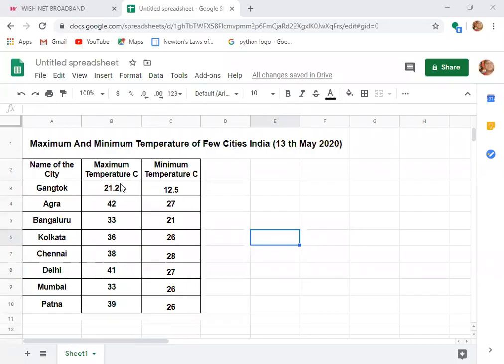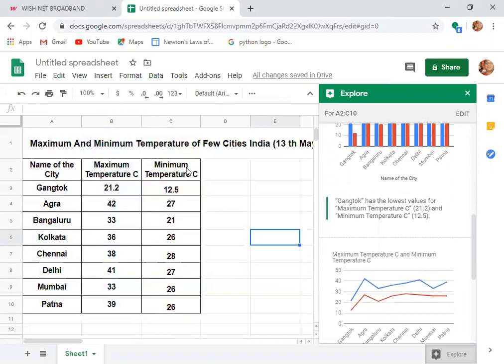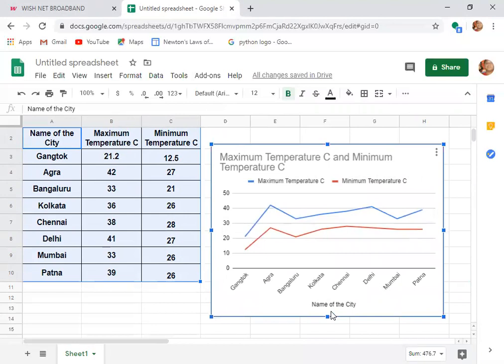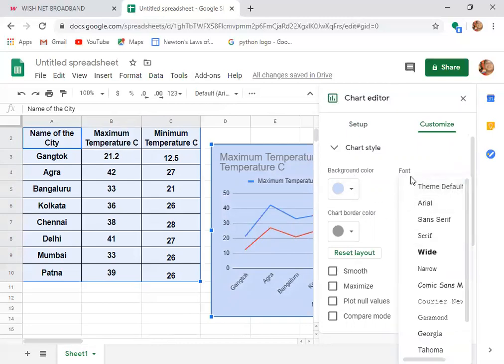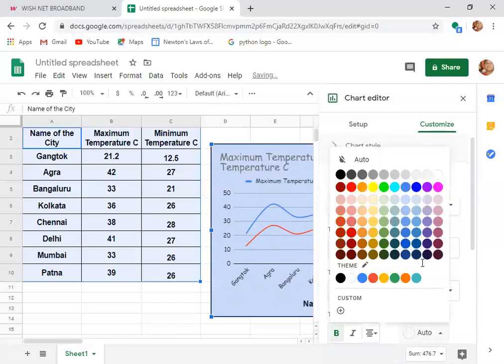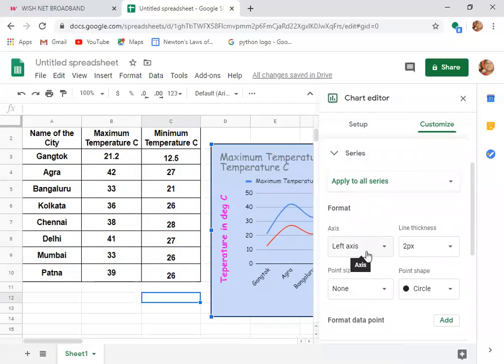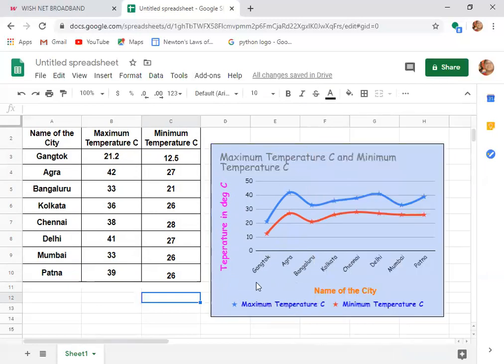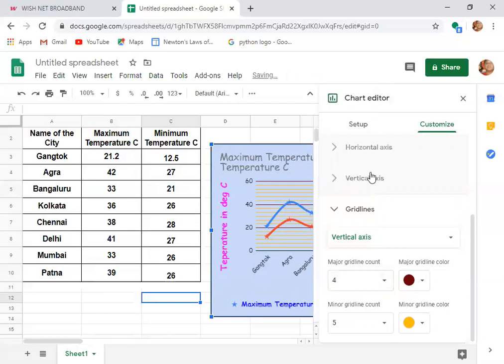Google Sheet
Drawing And Editing  the graph,and customizing it.